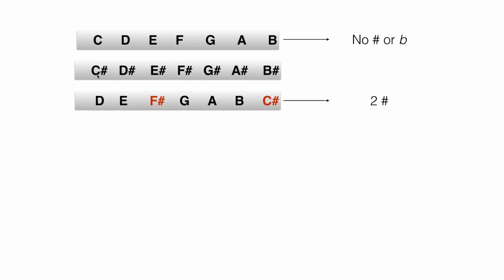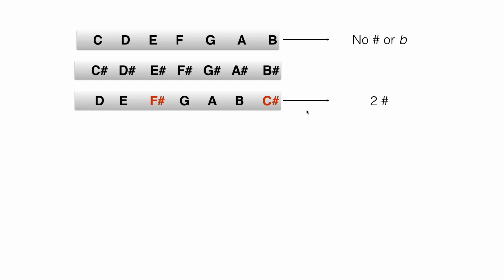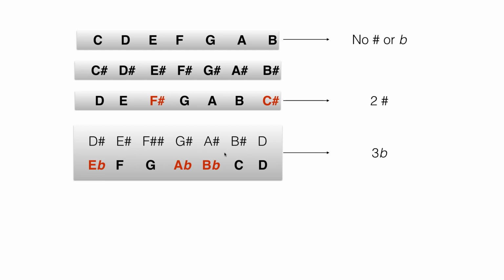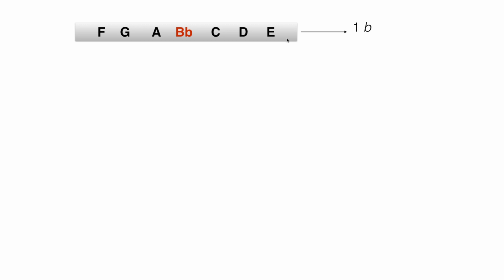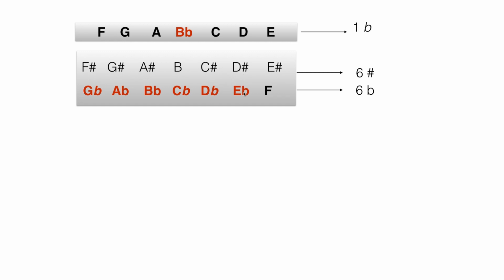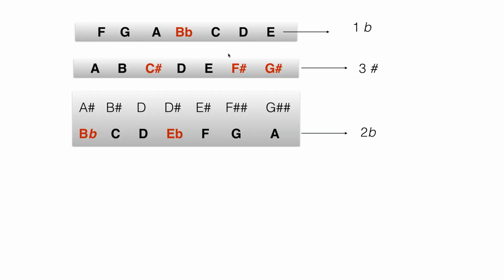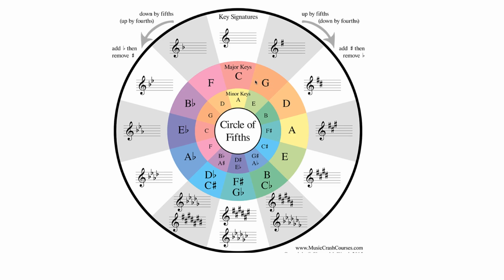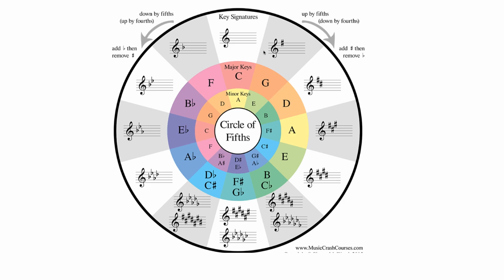How to Build Chords lecture 08 Cycle of 4ths and 5ths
Lecture 08 from the course How to build chords. Building the cycle of 4th and 5th.